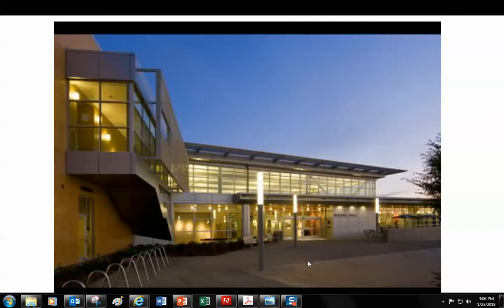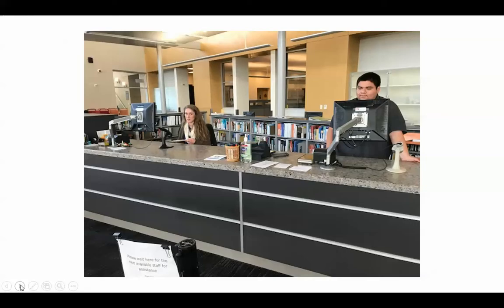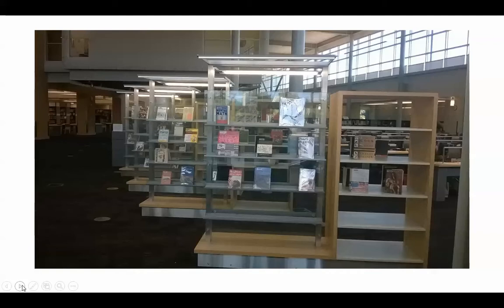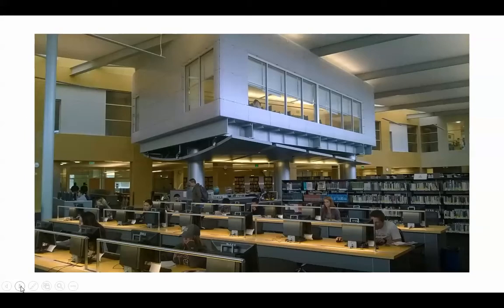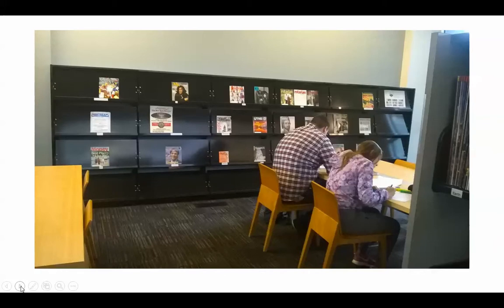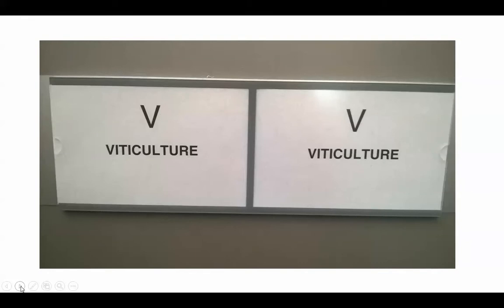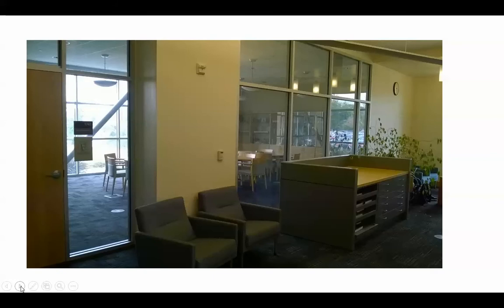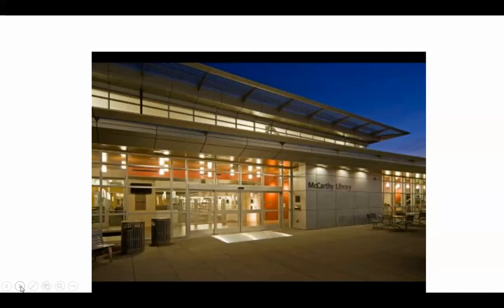McCarthy Library Virtual Tour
A virtual tour of the McCarthy Library at Napa Valley College